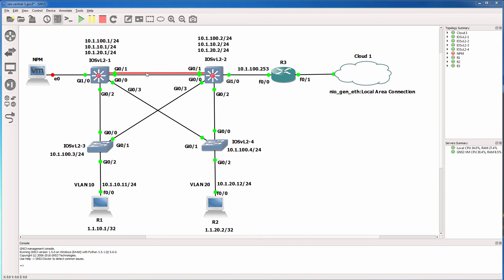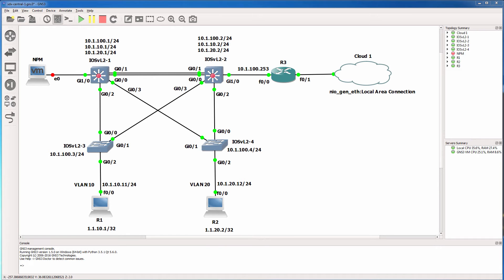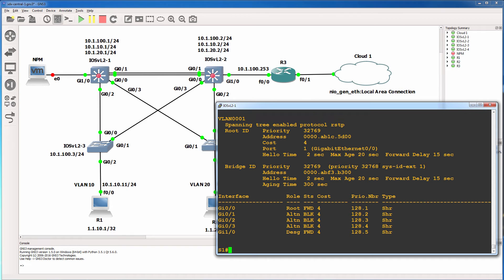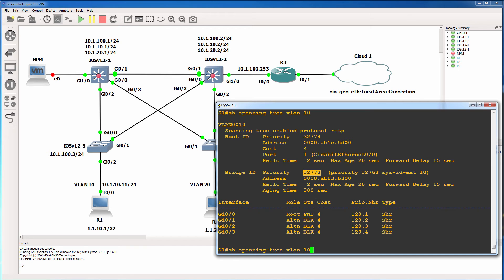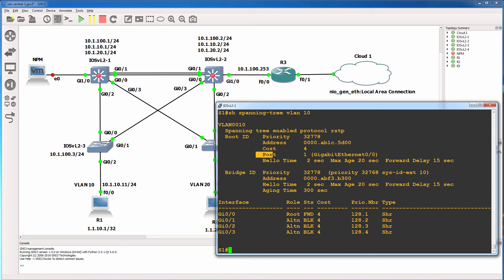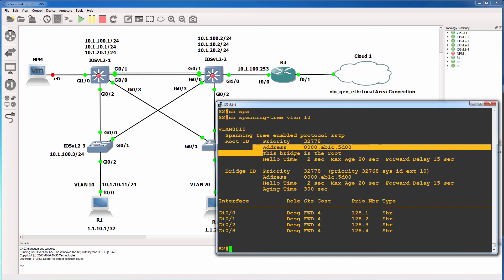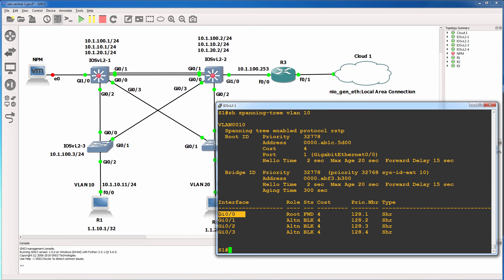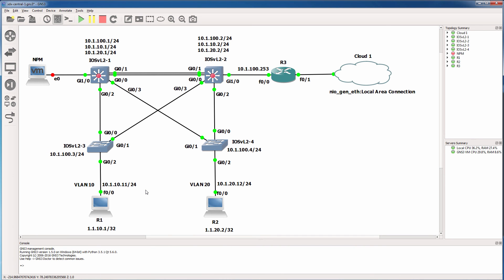Spanning Tree Nightmares: Core switch blocking ports: GNS3 CCNA 200-125 course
This video shows you issues with Spanning Tree (STP) defaults. The core switch in the network is blocking all ports!! Why?? Go here to access the course

This is part of my CCNA 200-125 course.

The course includes:
1) Video Training
2) Simulations
3) GNS3 Lab Guides
4) Quiz questions to help you prepare for the exam
4) Software to create IPSec VPN tunnels
5) Software and calculators

All the best with your CCNA exam preparation!